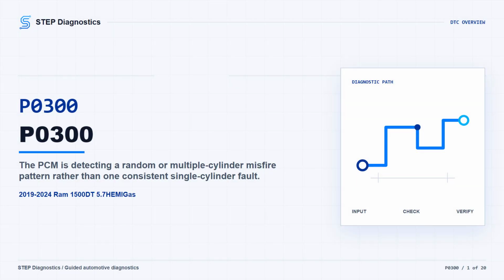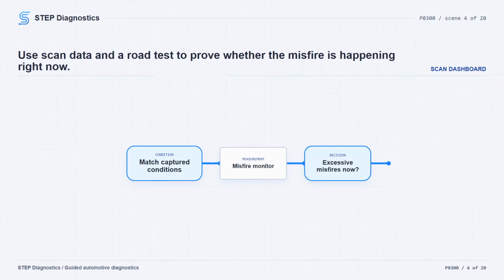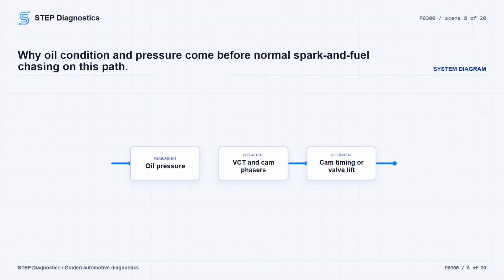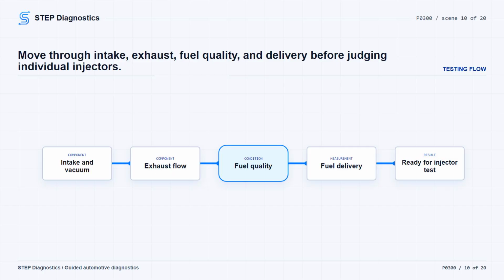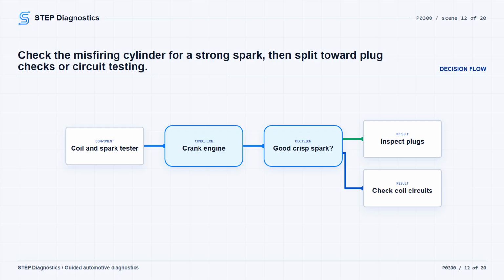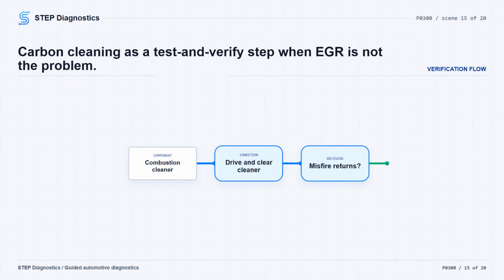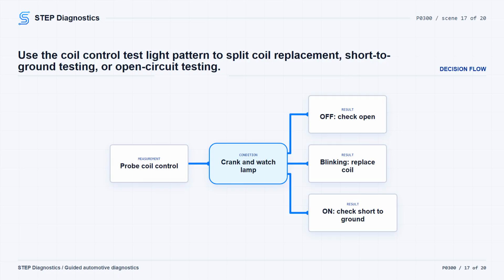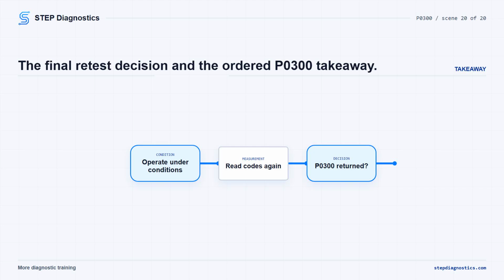P0300: P0300 Diagnostic Guide | 2019-2024 Ram 1500DT 5.7HEMIGas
P0300 on 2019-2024 Ram 1500DT 5.7HEMIGas: P0300 Diagnostic Guide.

P0300 may mean the PCM is detecting a random or multiple-cylinder misfire pattern rather than one consistent single-cylinder fault.

What you may notice:
- The vehicle may idle rough, hesitate, feel down on power, or run unevenly.
- The MIL may illuminate or flash during a severe misfire.
- Stop/start may be disabled while the fault is active.
Possible fault areas:
- Possible fuel delivery or fuel quality concerns may be involved.
- Possible ignition coil or spark plug concerns can be involved.
- Possible intake air, exhaust restriction, EGR leakage, or carbon buildup may contribute.
- Possible oiling, cam control, valvetrain, compression, or other engine mechanical concerns can be involved.
- Possible wiring, connector, coil control, or PCM-related concerns may be involved after earlier checks pass.
This video follows a practical diagnostic sequence and keeps the important measurements and decisions in order. P0300 often needs an ordered diagnosis because several systems can create the same misfire count pattern.